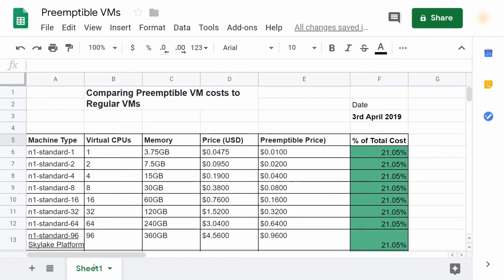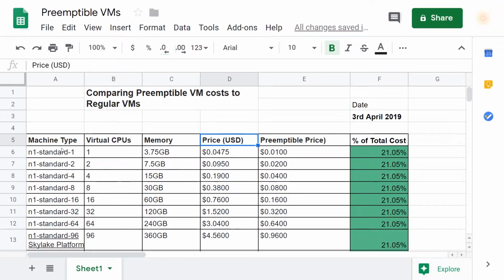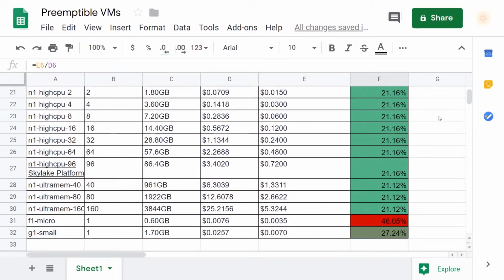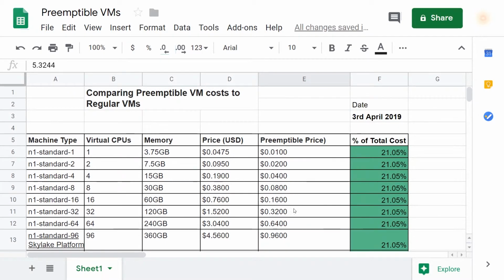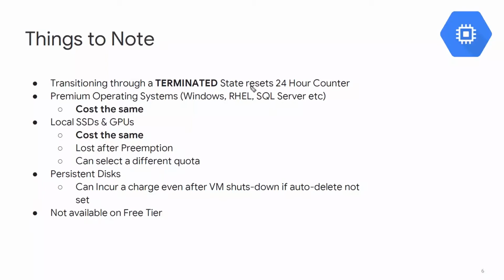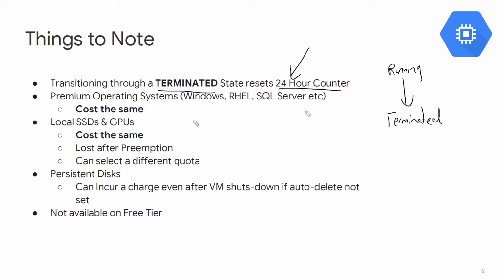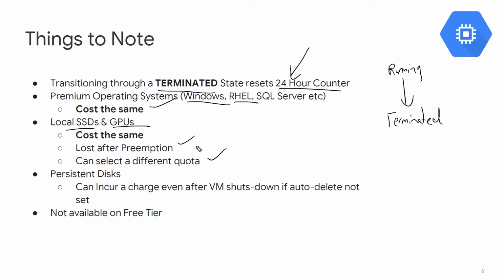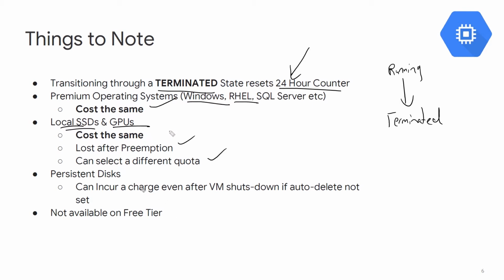How to Create Preemptible VMs: Pricing and Tips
This video we go over the actual price figures for preemptible virtual machines (VMs) and look at how much we can actually save. We also go over some caveats of using Preemptible Virtual Machines that may catch you off guard.